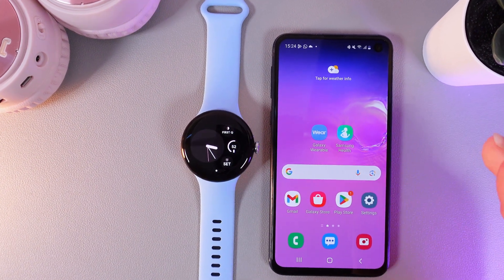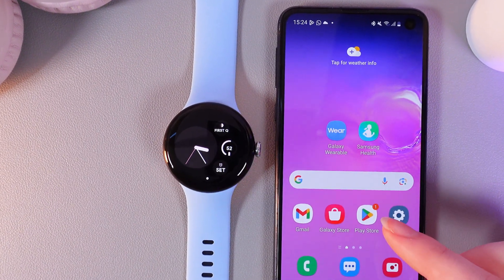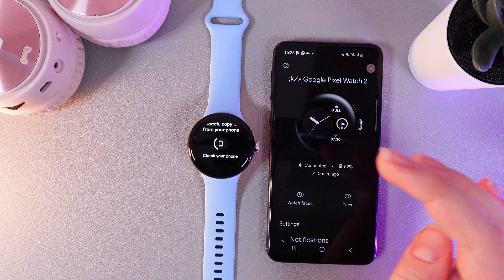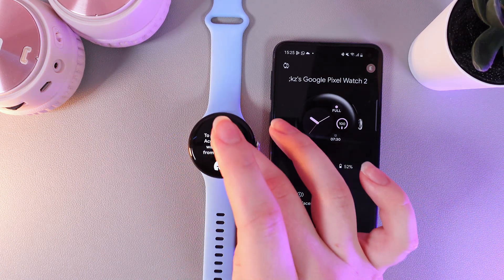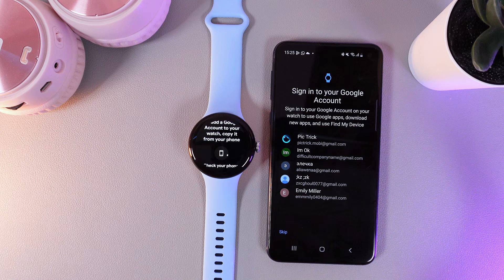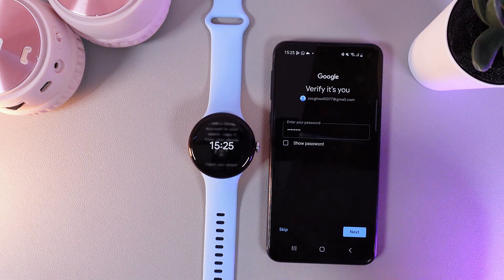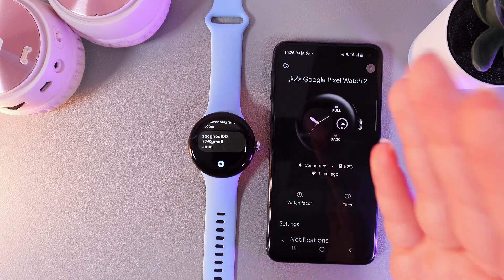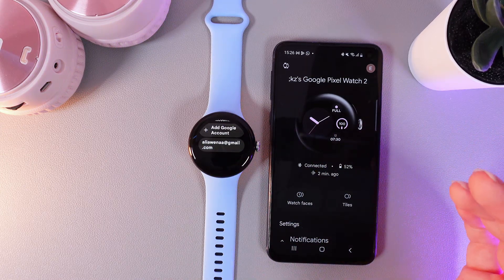How to Add/Remove Google Account on Google Pixel Watch 2: A Step-by-Step Guide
In this video, learn how to add or remove a Google account on your Google Pixel Watch 2 effortlessly. Whether you're setting up a new account or simply need to delete an old one, we've got you covered with clear, easy-to-follow instructions. Managing your accounts has never been easier, and we'll walk you through every step. Don't miss out on maximizing your Google Pixel Watch 2’s potential!